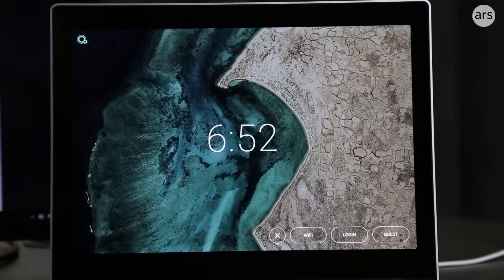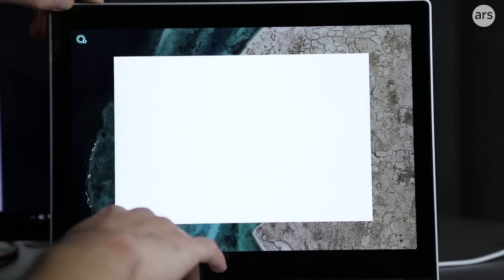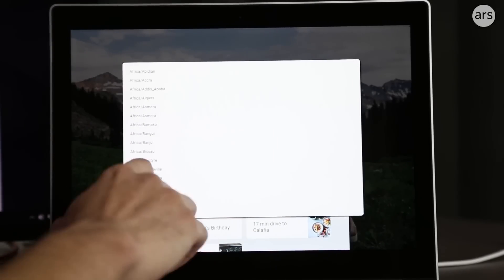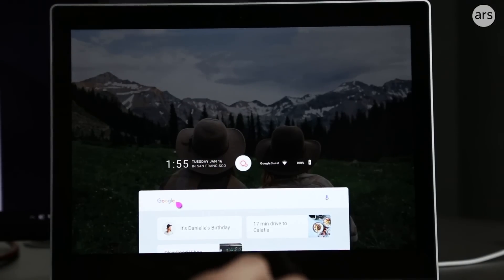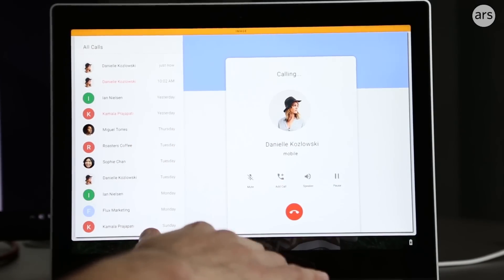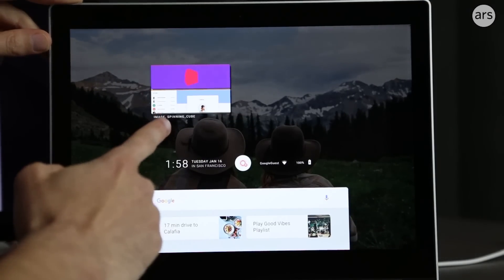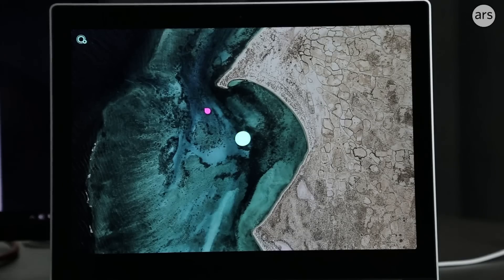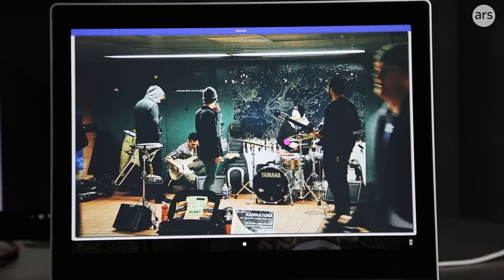Google Fuchsia on Pixelbook review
Copyright - Androbit technológiai magazin